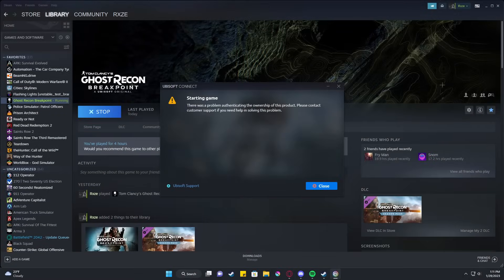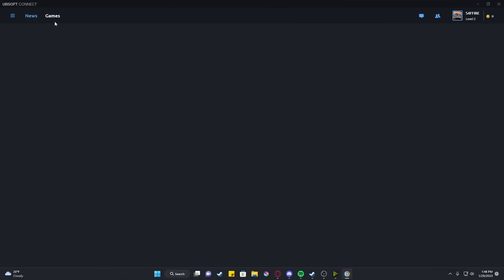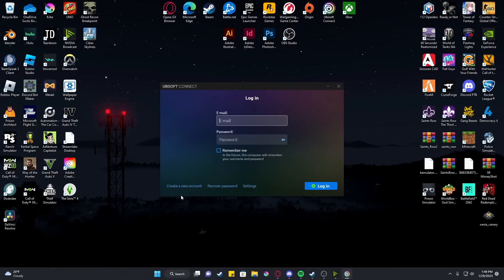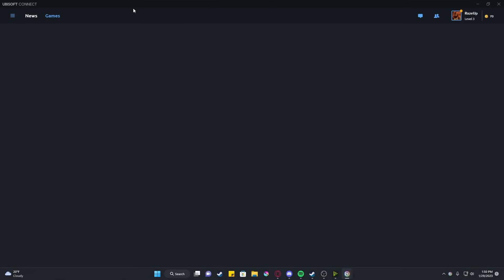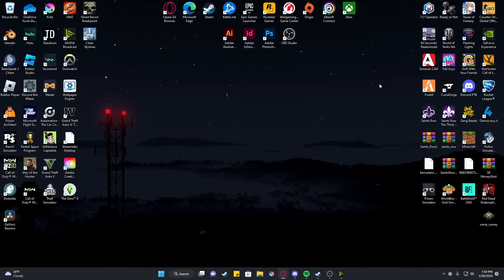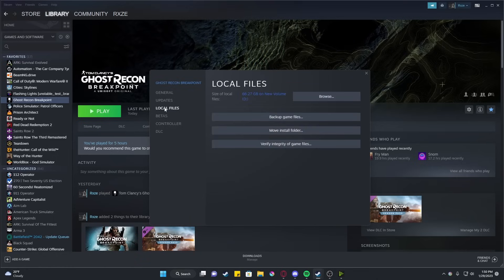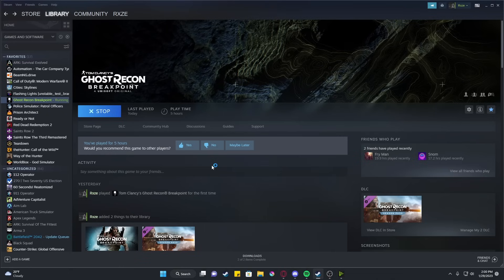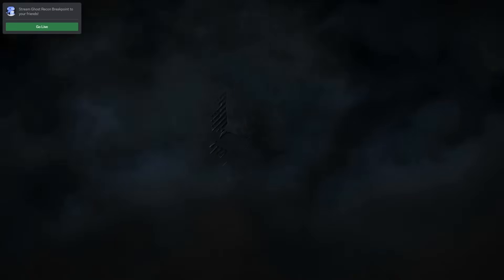Steam / Ubisoft Authentication Error [FIX] 2023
Hey guys!
This video shows one of the many ways to fix the errors that may occur when trying to launch an Ubisoft game via Steam.

If this video did not help with your issue I recommend trying to contact Ubisoft support.
OR
Going into Ubisoft Connect, your Account, then unlinking and relinking your Steam.

There are many different causes to this authentication issue and confusion.
Some are user based, some are because of updates, etc..